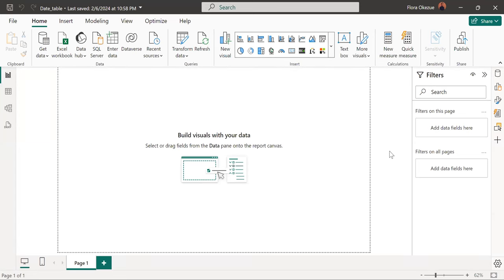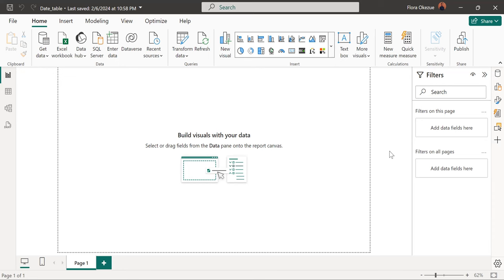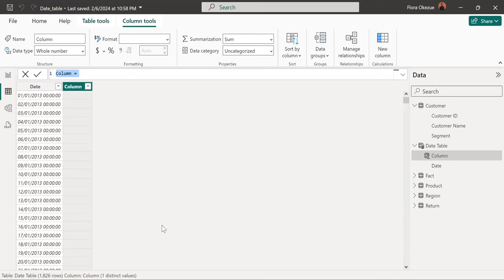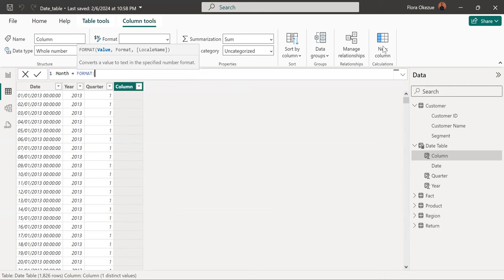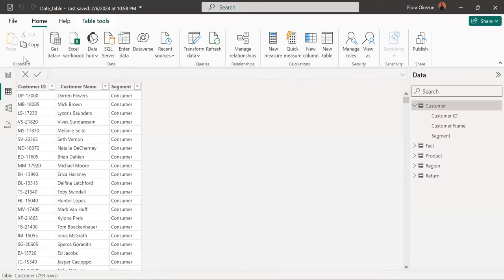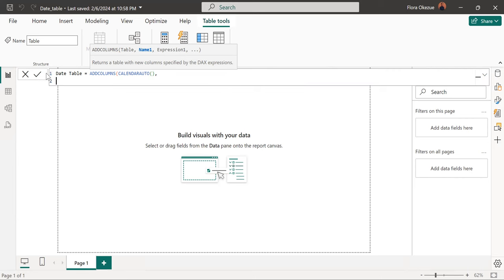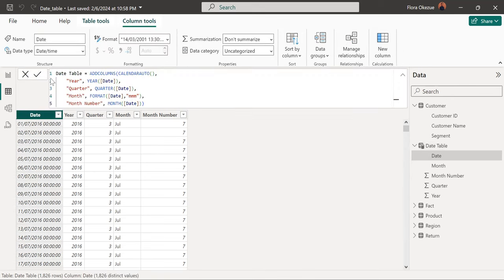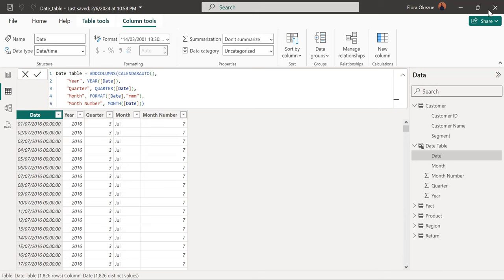How to create a Date Table in Excel